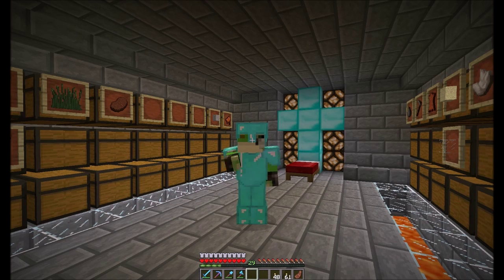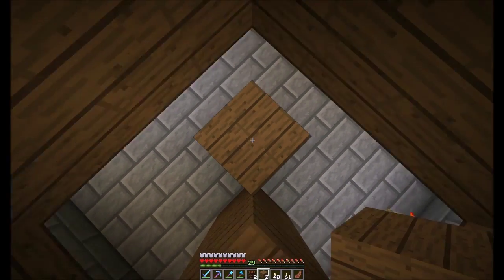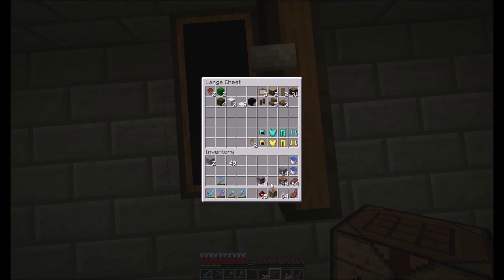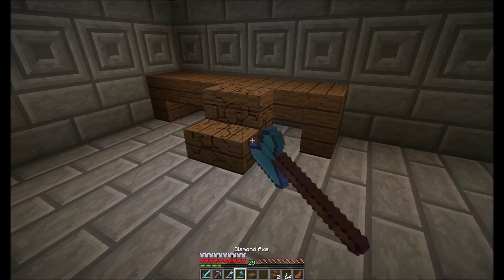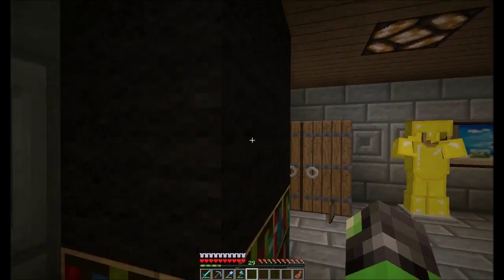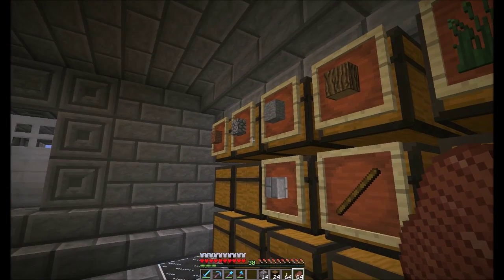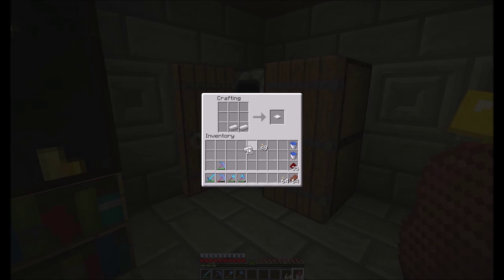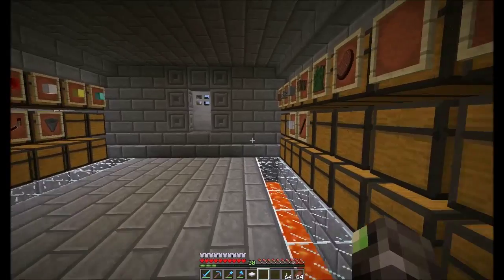Minecraft Survival LP EP05 "God Injection" The Room Build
Welcome to our Vanilla Minecraft Let's Play. We will also be discussing God's word together and growing as children of God. Enjoy and God Bless.